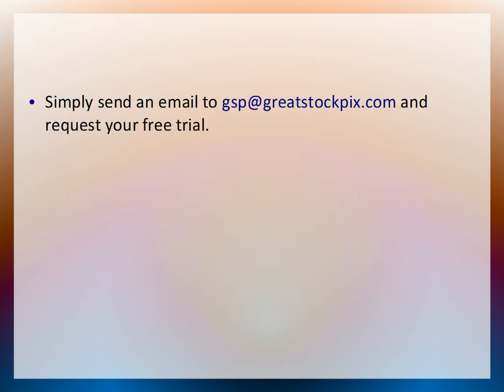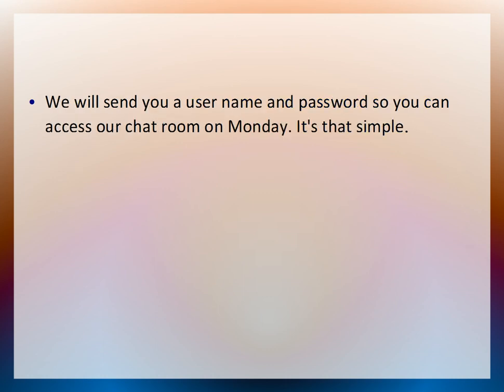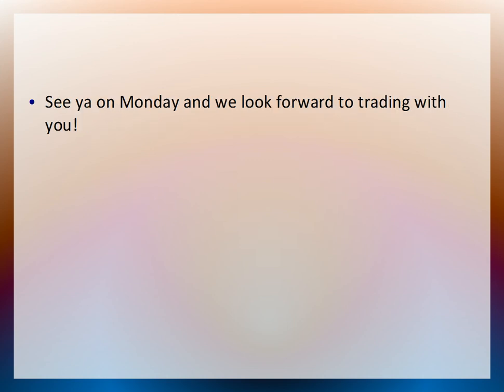Greatstockpix.com Free Trial on Monday Simplified Version